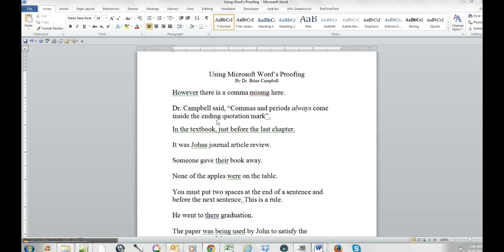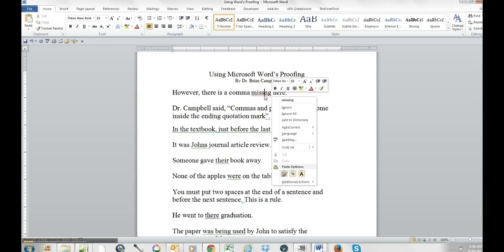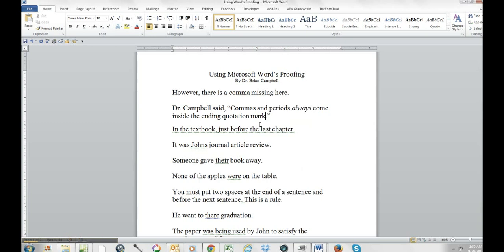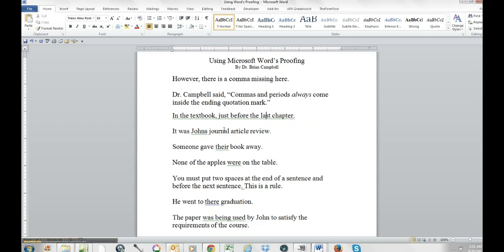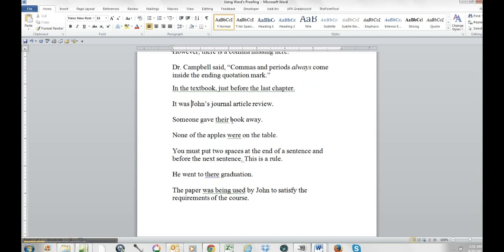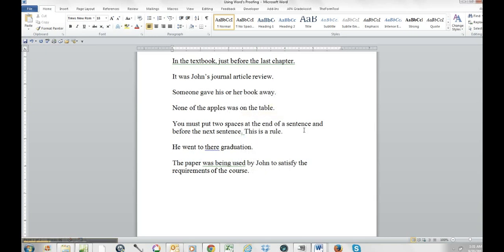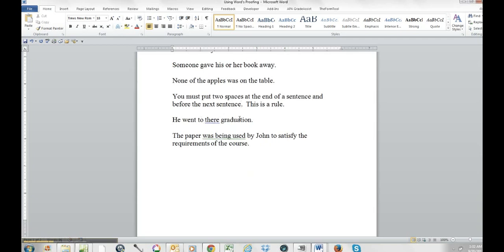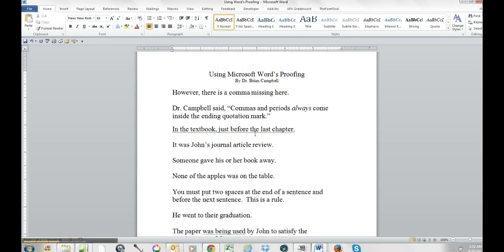Examples of Microsoft Word's Proofing Function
This video shows several corrections built into Microsoft Word's Proofing function.